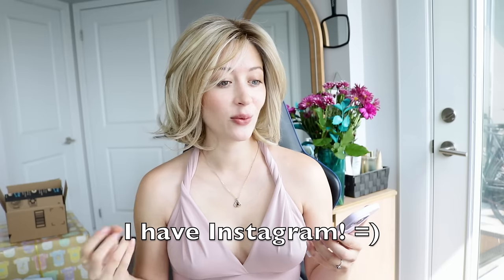What Makes A Wig Look FAKE?!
When buying a wig online, what should you be on the look out for? What makes a wig look FAKE?! Today, I will be spilling my secrets, letting you know EXACTLY what I look for when I go searching for a wig to buy, and what I will absolutely steer clear of.

⭐ The blonde, wavy wig I hold up is the Simmer Elite wig.

💁‍♀JOIN MY EMAIL LIST: Send me an email  with the Subject Line saying "Add Me To Your Email List", and let me know your name in the description of the email! (I love getting to know YOU)
😍 What does my email list receive? I send out emails with important Wiggy information, I sell my wigs that I don't wear anymore and tell you about awesome discounts! What can I say... It's a fun place to be 😁😃

⭐  Products I Mentioned In Video Or Use All The Time  ⭐
Brunette Amazon Wig
Wide Tooth Comb (Jon Renau)
Milano Wig Grip
Fine Tooth Comb
Mannequin Head With Table Mount
Wig Pins for Mannequin Head
Hair Clips for Styling & Sectioning
Small Lace Cutting Scissors
Professional Hair Thinning Scissors
Professional Hair Cutting Scissors (Straight Edge)
Aria Beauty Professional Hair Straightener
Microfiber Hair Towel Wrap
Clamp-Free Curling Wand
Moroccanoil Human Hair UV Heat Protectant Spray